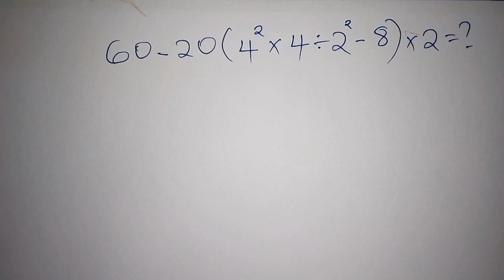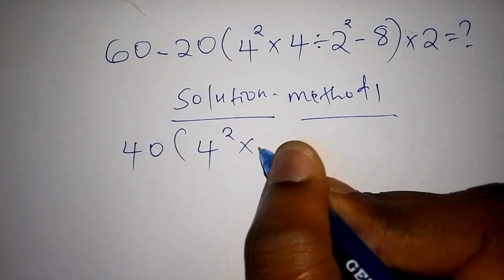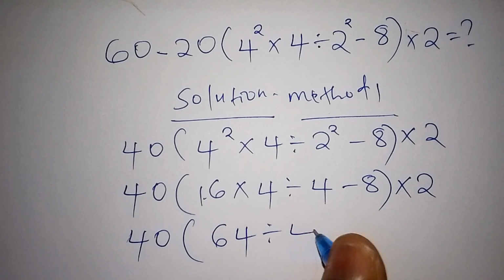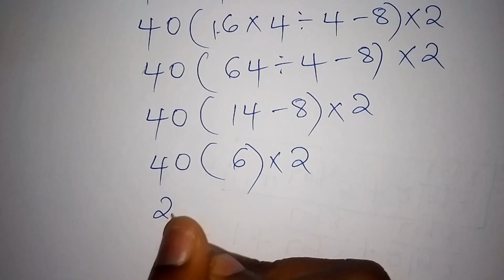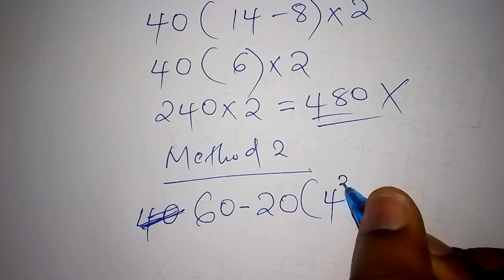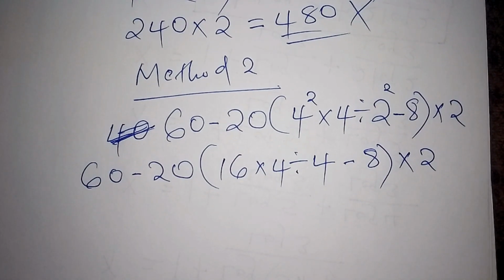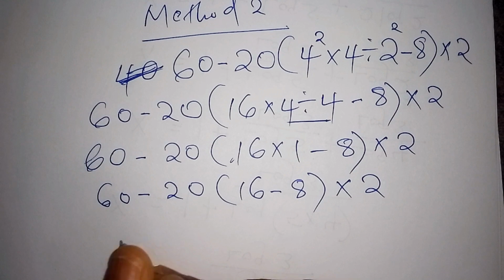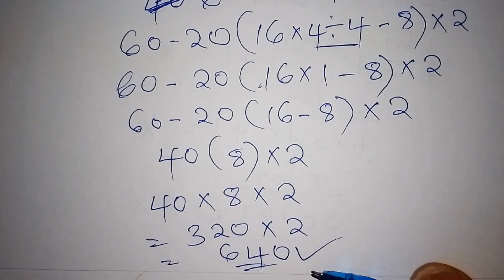A Nice Exponential Math Problem Many Will Fail - Mathantics